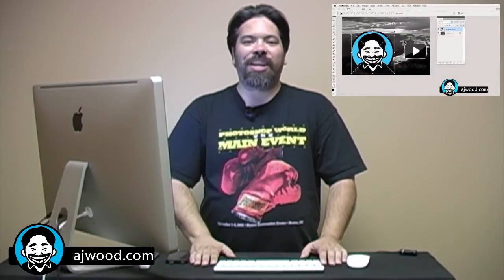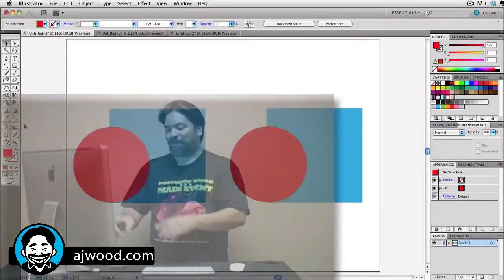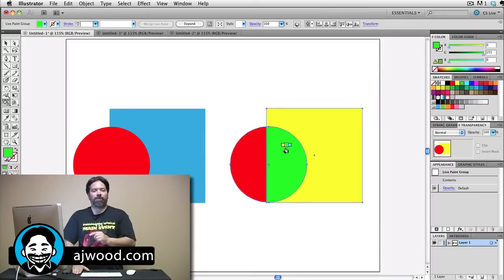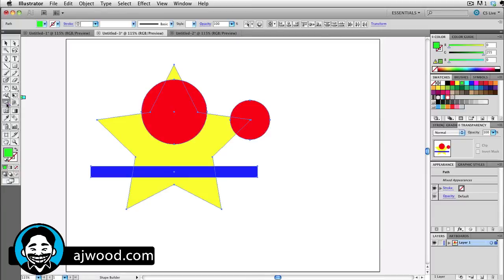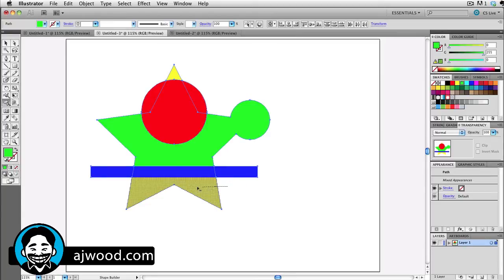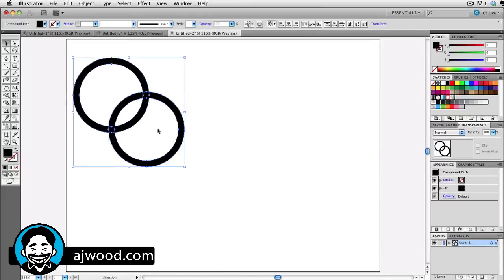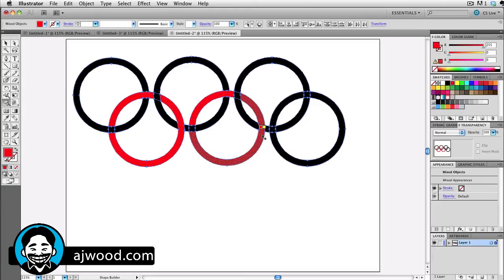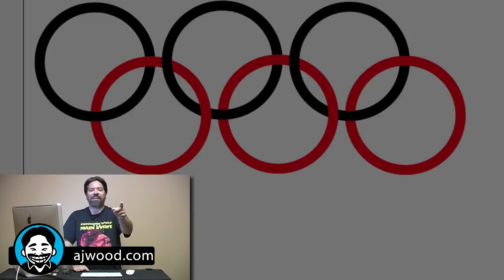How To Use The Shape Builder Tool in Adobe Illustrator CS5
I Create Content #30. Learn how to use the Shape Builder tool to speed up your workflow in Adobe Illustrator.